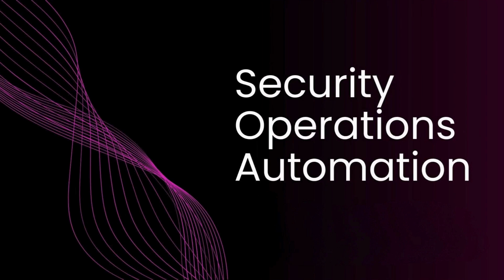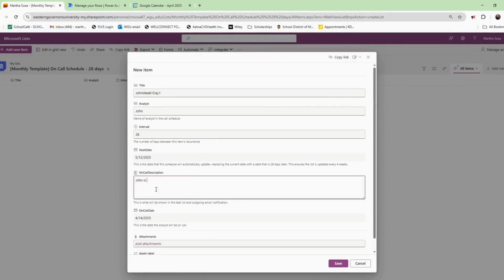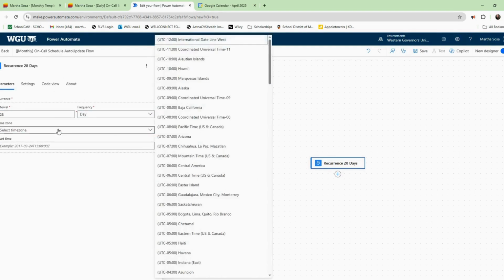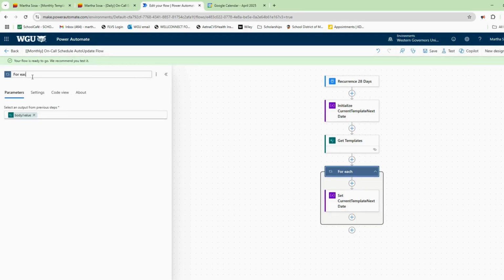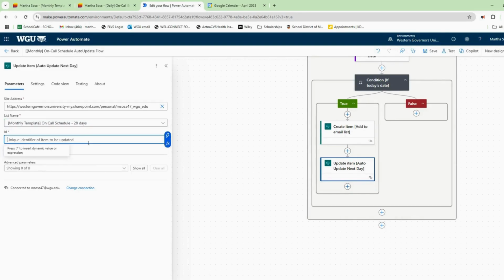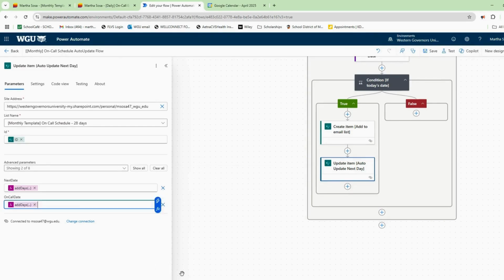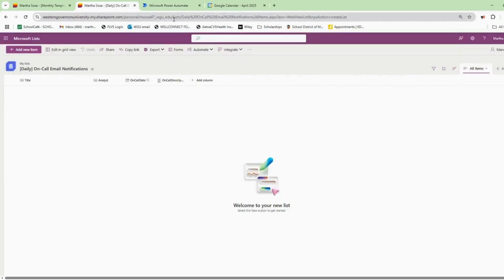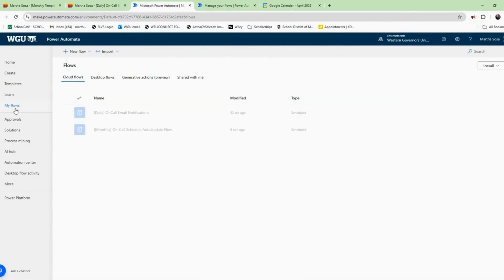Automate Security Operations Task Delegation with Sharepoint, Microsoft Lists and Power Automate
Streamline team workflows by automating recurring security operations tasks with Microsoft List + Power Automate. Auto-updates schedules and emails teams reminders. Can be used for rotating task assignments related to health checks, schedule rule tuning, threat intel reviews and presentations, metrics reporting, on-call schedules, backup validation, alert testing, and other team/cross-team coordination.

Formula for today's date: substring(utcNow(),0,10)
Formula to add days: addDays(items('LoopName')?['FieldNameBeingUpdated'],int(items('LoopName')?['FieldwithNumberofDays']))